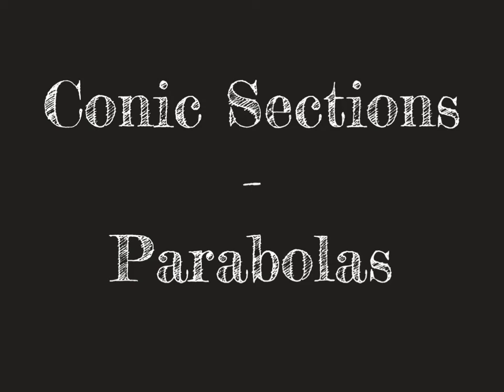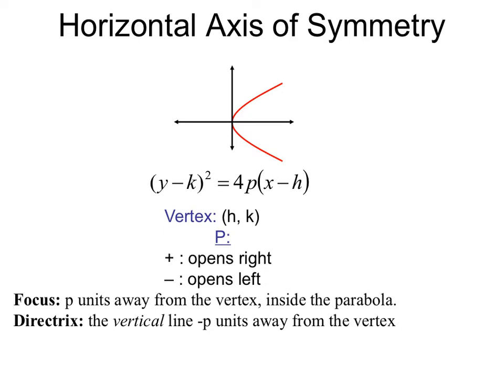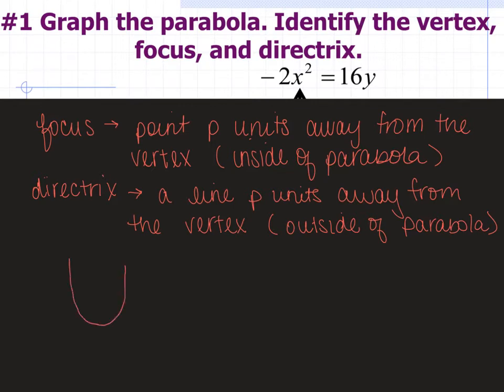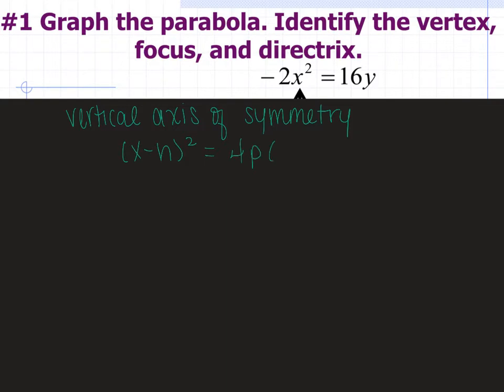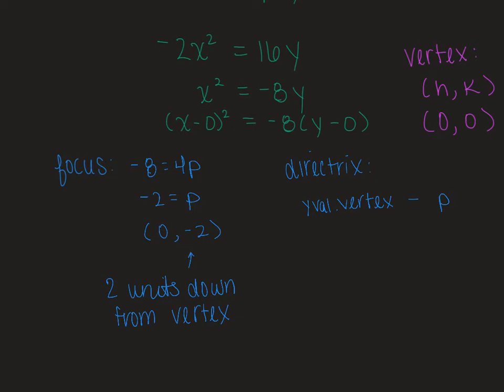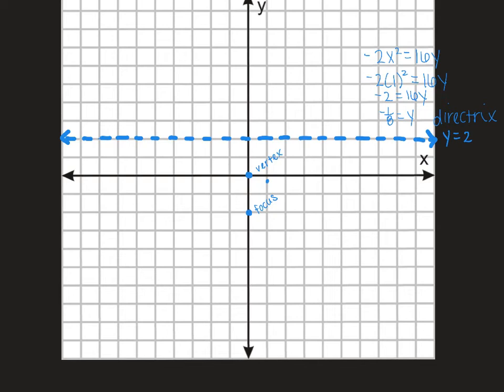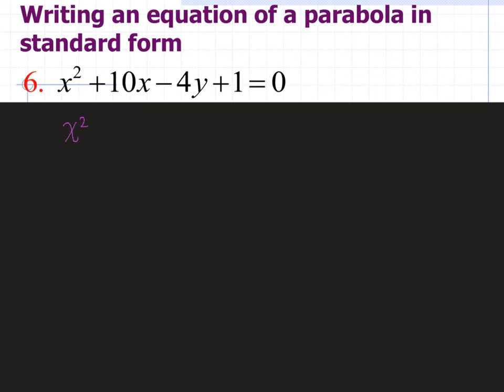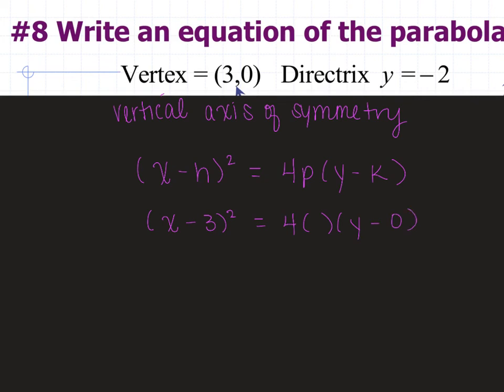Conic Sections - Parabolas